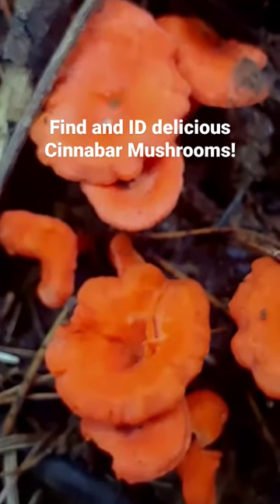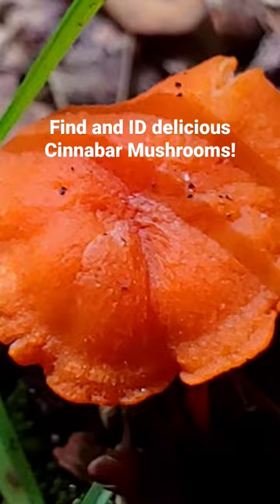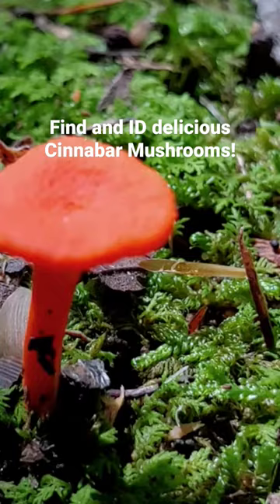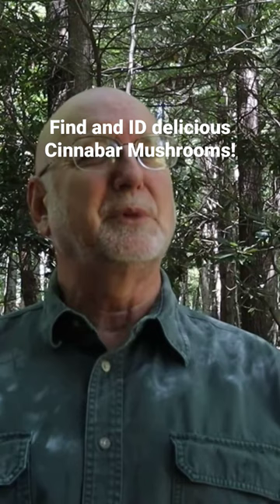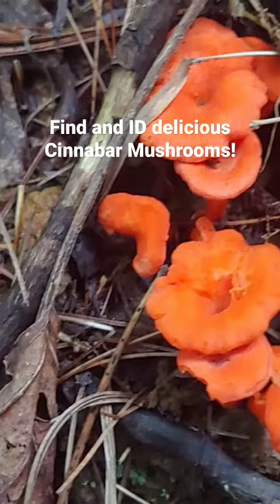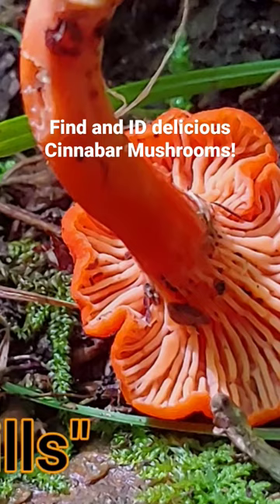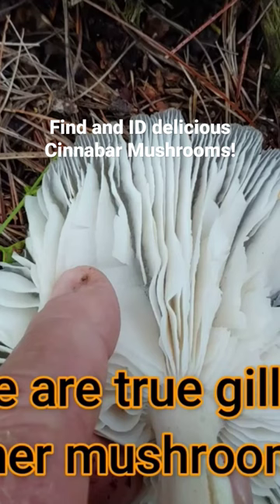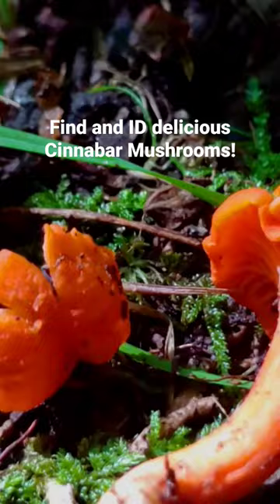June 10, 2023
Learn everything you need to know about Cinnabar Mushrooms! See complete video!